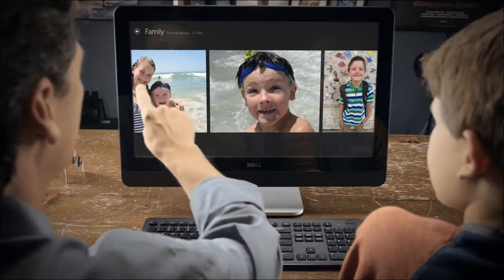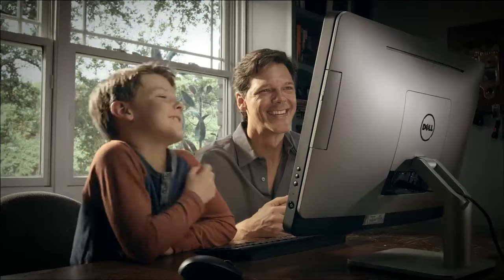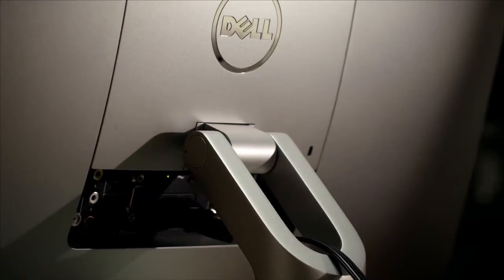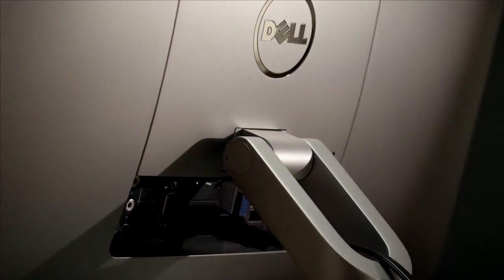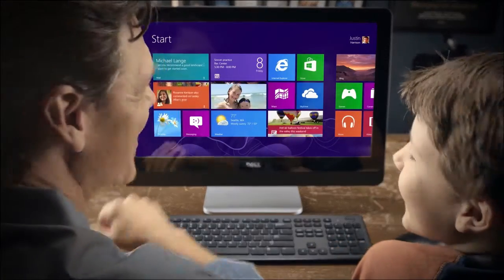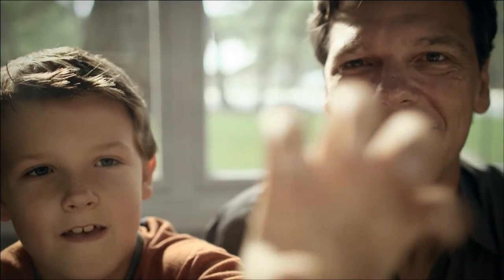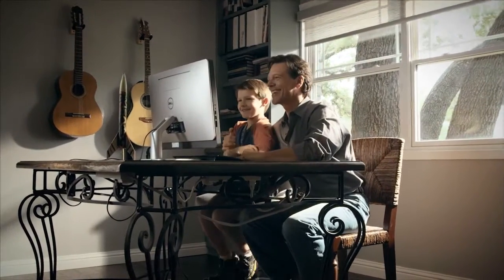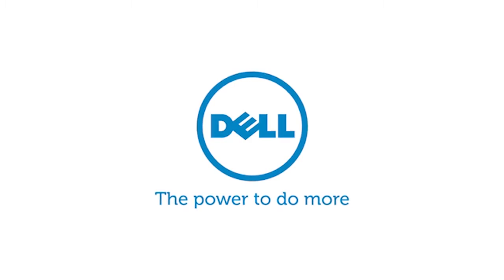Inspiron 2330 AIO - Touch